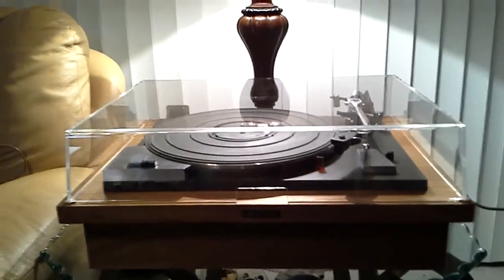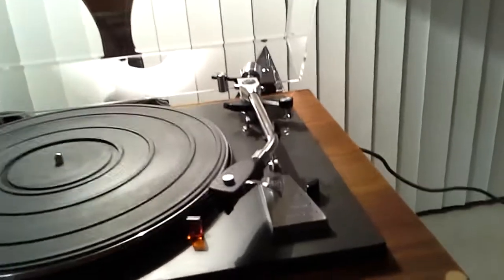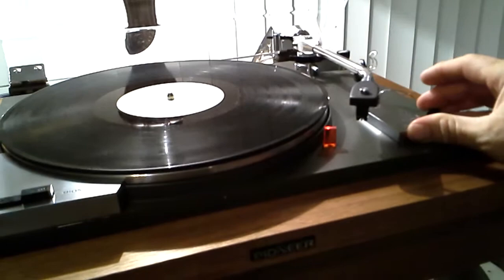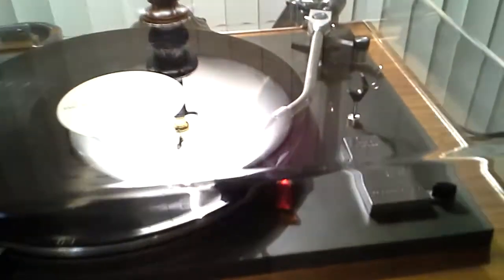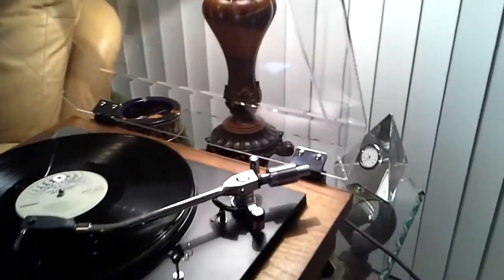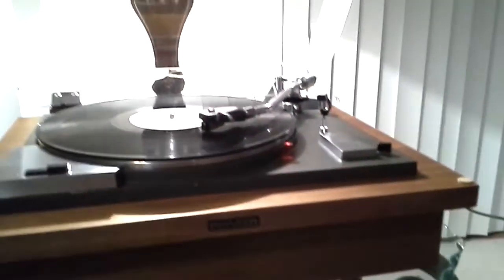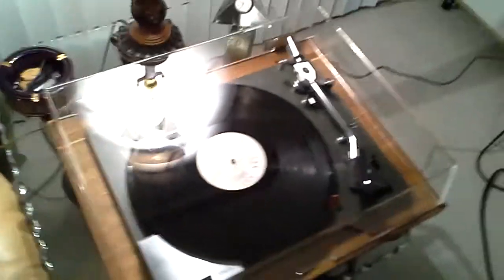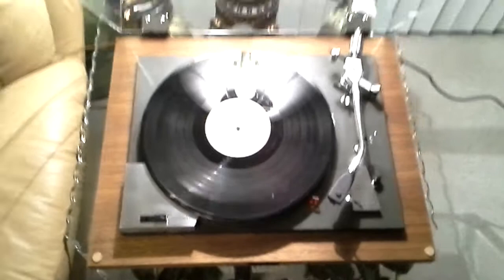Pioneer Pl-50 turntable.